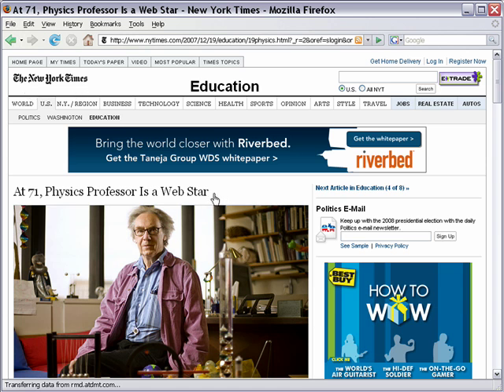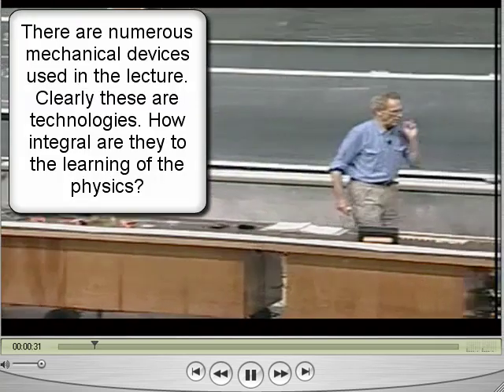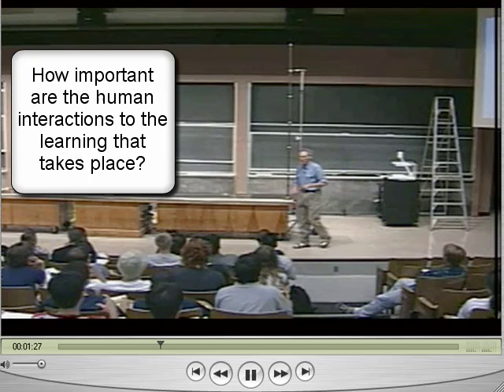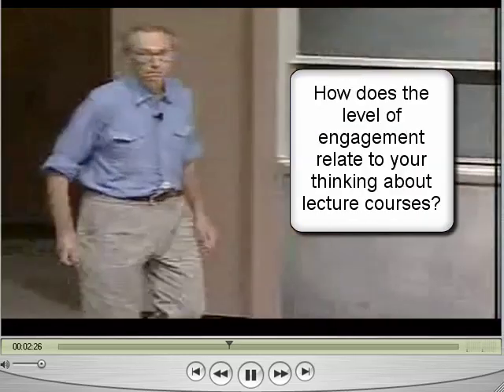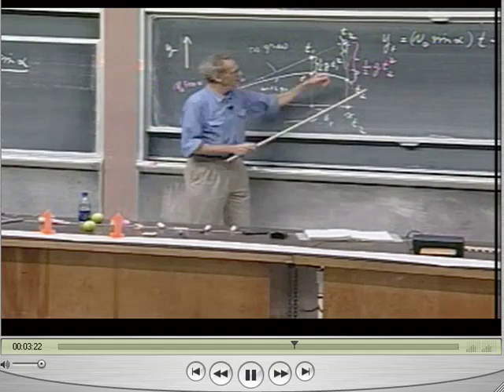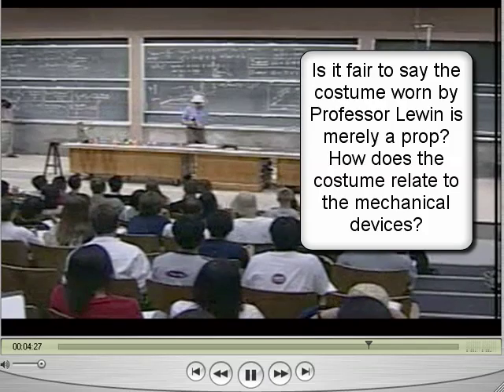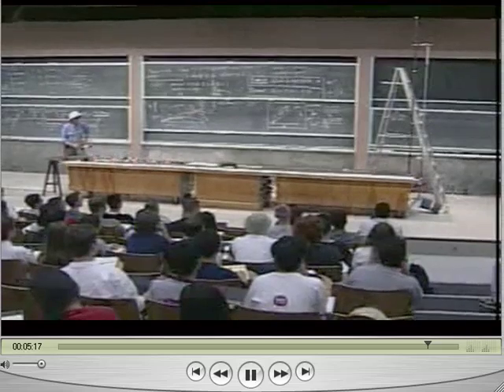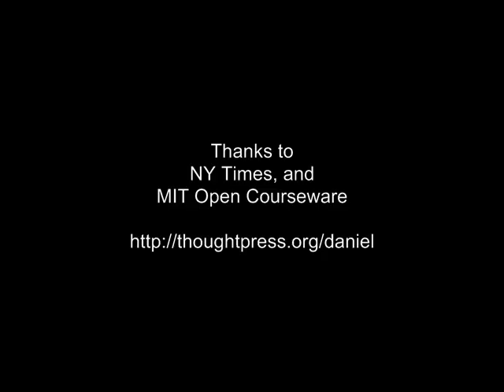The Technologies and Art of Teaching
A look at Walter Lewin's lecture methods for teaching physics, this video captures excerpts from the lecture and asks questions about education.